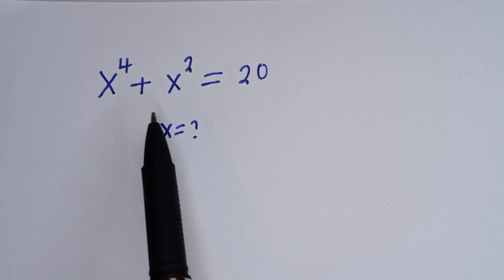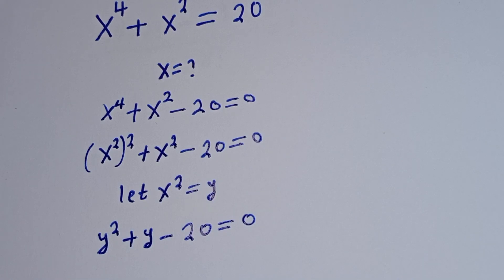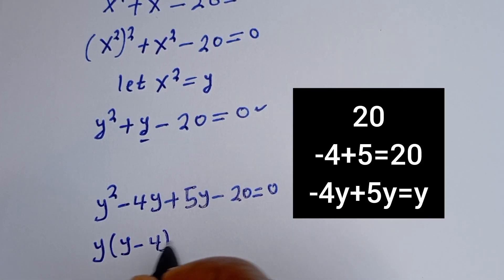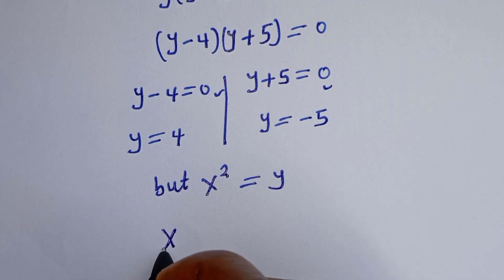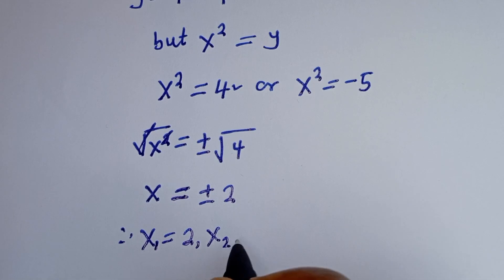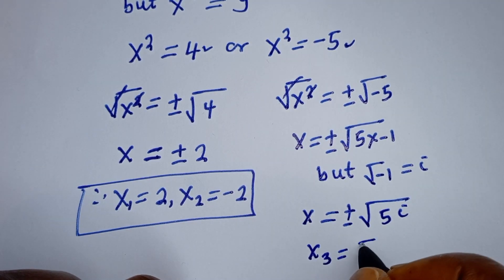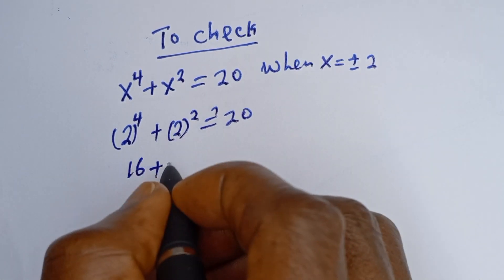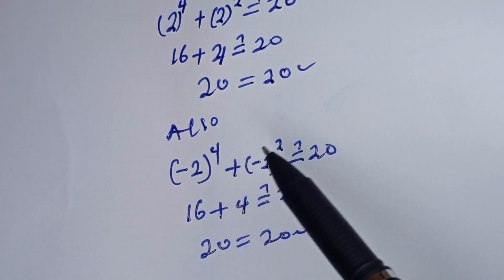Japanese | Can You Solve This? | A Nice Math Olympiad Challenge X^4+X^2=20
If you like this video about how to solve this Math Olympiad Challenge X^4+X^2=20